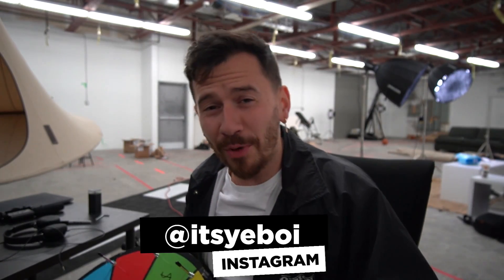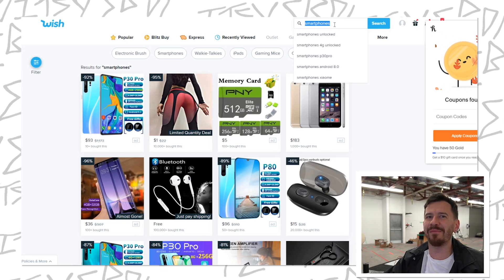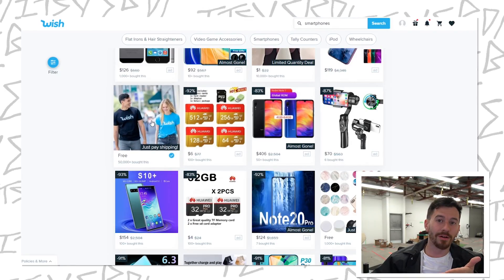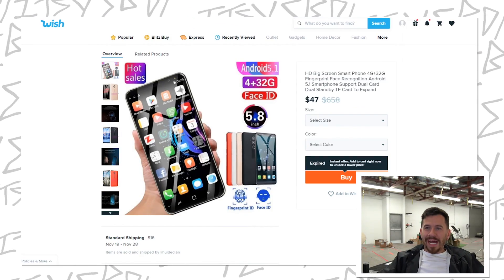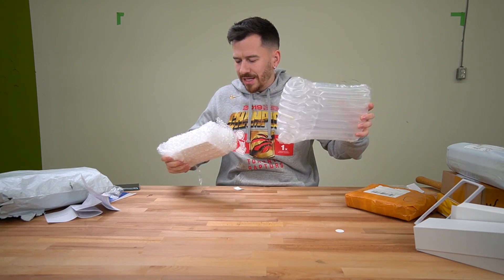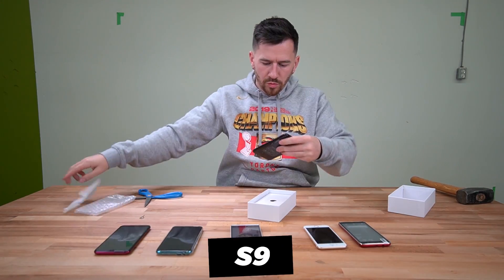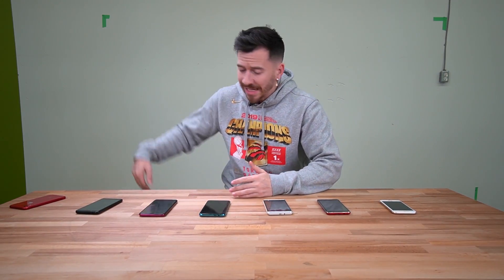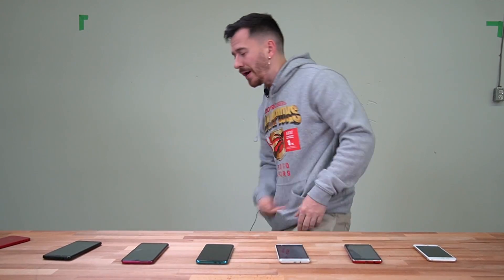I Bought All The Smartphones On Wish...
Buying ALL THE SMART PHONES on Wish!! What are the best android or iphones on wish.com? We bought the cheapest and the most expensive even free smart phones off wish to see if they’re as good as the real ones! Should you buy your iPhone or Android Samsung phone off Wish?